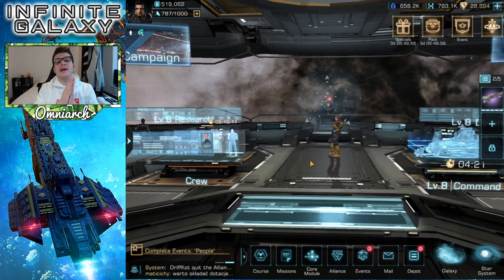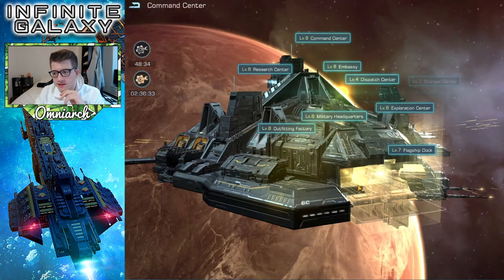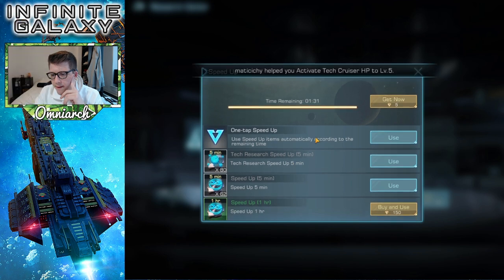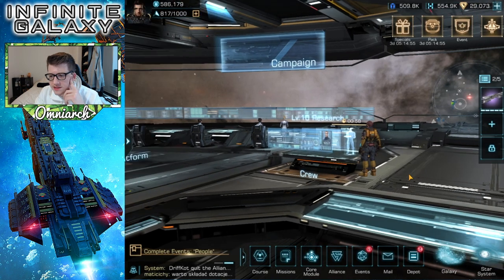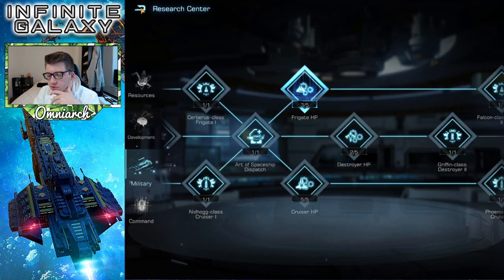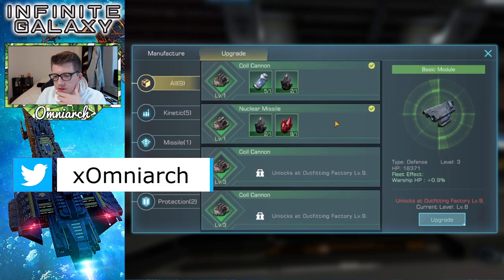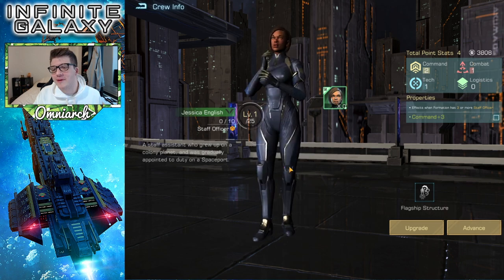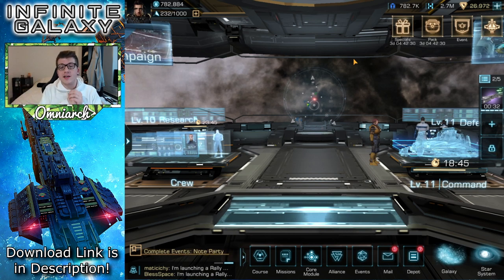POWERING UP FAST IN INFINITE GALAXY! How To Gain Power Fast in Infinite Galaxy 2021! POWER UP QUICK!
⚔ GET RISE OF KINGDOMS FOR PC! POWERING UP FAST IN INFINITE GALAXY! How To Gain Power Fast in Infinite Galaxy 2021! POWER UP QUICK!
🚀 GET INFINITE GALAXY FREE FOR MOBILE!
I have a gift code for all my new viewers to get you FREE stuff in Infinite Galaxy! All you have to do is download the game HERE ⇨ Then you can redeem it through Settings ⇨ Pack Exchange ⇨ enter “omniarch” (all small letters). Enjoy :)
📚 MY BOOK!

🎮 PSN:   xOmniarch
🎮 Xbox Gamertag: xOmniarch
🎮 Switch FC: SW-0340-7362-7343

This video was inspired by many videos I've seen discussing Infinite Galaxy, especially the video "Infinite Galaxy : First Impressions" by FG3000 - The Deadly Sin I also really enjoyed the live stream "Infinite Galaxy Gameplay and Value Power-UP! Legendary Flagship Events! Episode 1" by Dragothien Gaming Finally, I enjoyed the video "New journey into Infinite Galaxy [Rise of Kingdoms gameplay but in space?]" by Chisgule Gaming

ABOUT INFINITE GALAXY

Infinite Galaxy. Infinite possibilities. This is a next generation immersive, space game. With top 3D graphics and deep strategic choices to choose from, the secrets of the entire Galaxy are waiting for you to discover.

Galaxy Year 4649. After the long war, the Old Federation was unfortunately defeated, but the Empire’s cruel reign is also on the verge of collapse. The borders of the burning Galaxy have already been broken. Private merchants and space pirates shuttle back and forth in the universe. Countless rebel groups have risen to fight from the Empire’s outer rim without any time to spare. Rumor has it that someone discovered the mysterious warships of an ancient space race...

In this Galaxy full of fantasy and conflict, you can start by repairing your Spaceport. Then you will build your flagship, defeat space pirates, explore the Galaxy, form an alliance with like-minded Commanders, and come across one moving story after another.

An enormous fleet is waiting for you to lead.

A marvelous Spaceport is waiting for you to develop.

An Infinite Galaxy is waiting for you to explore.

But the Empire is preparing its counterattack in the shadows of the Galaxy. The next time the Empire flashes its teeth, an endless war will once again be ignited in the Infinite Galaxy.

Spaceport & Crew

- Tons of facilities and tech are waiting for you to build and research.
- Upgrade every type of building to transform your Spaceport into a powerful base.
- Recruit mighty crew members in your Spaceport. Make them become your deputies and staff or go on fleet expeditions.
- Every crew member has their own life experiences and stories. Their tales will make you aware of how completely different life in space is.